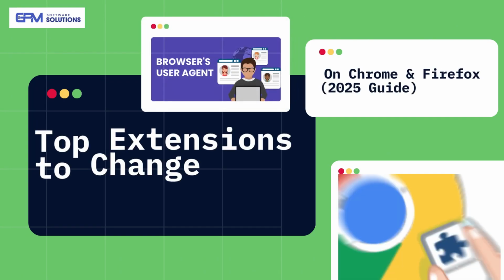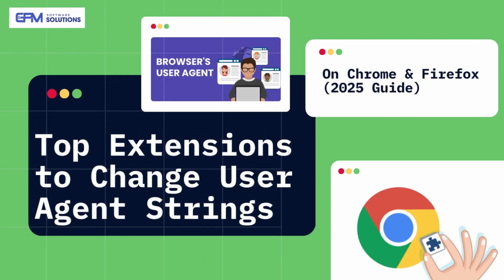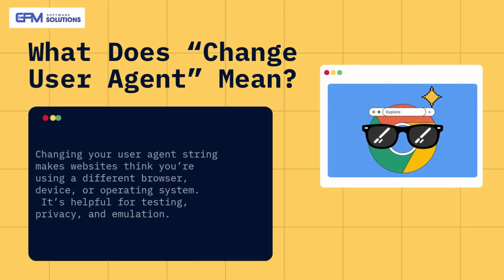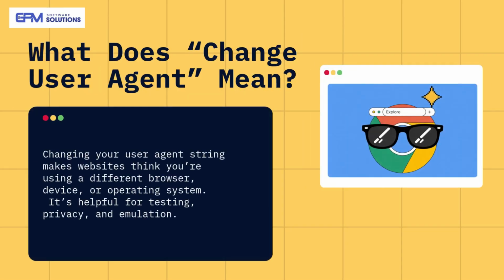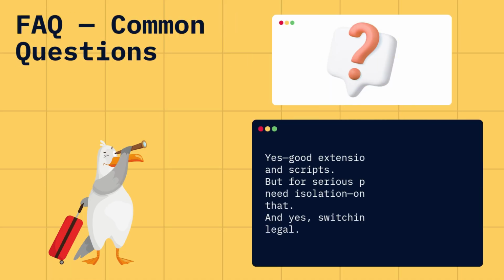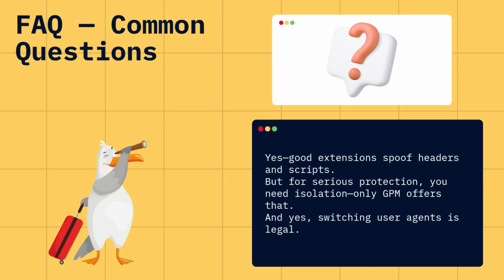Top User Agent Switcher Extensions for Chrome & Firefox (2025)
Looking to change your user agent on Chrome or Firefox? In this 2025 guide, we review the best free extensions to spoof user agents for testing, privacy, and emulation:

✅ User-Agent Switcher and Manager
✅ User-Agent Switcher for Chrome
✅ User Agent Switcher (lightweight)
✅ Revived & uaswitcher for Firefox

🔒 Also: Why pro users are switching to GPM Login — an affordable antidetect browser with unlimited profiles and advanced UA spoofing.

📌 Perfect for developers, marketers, and MMO users.
👇 Links to all tools in the description!

🛡️ Powered by GPMLogin – the stealth browser for ad scaling and multi-account management.

💬 Leave your questions in the comments—we reply fast!